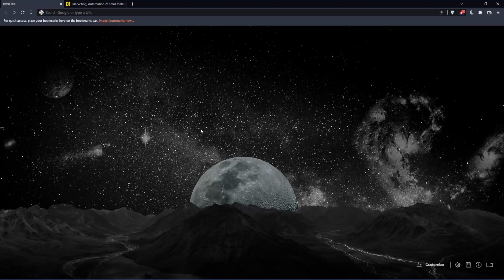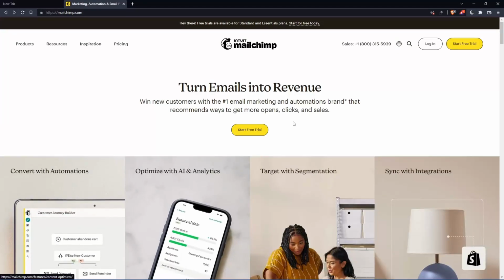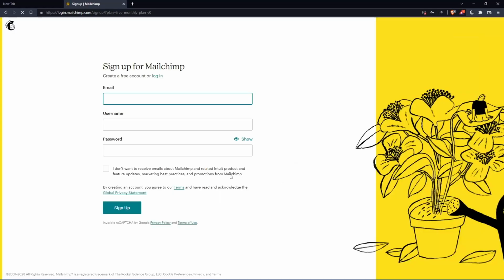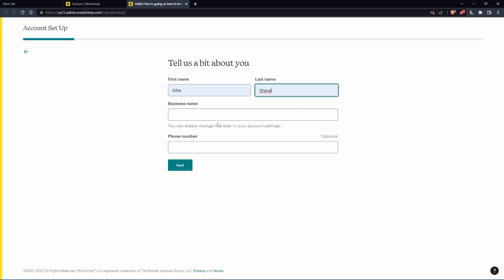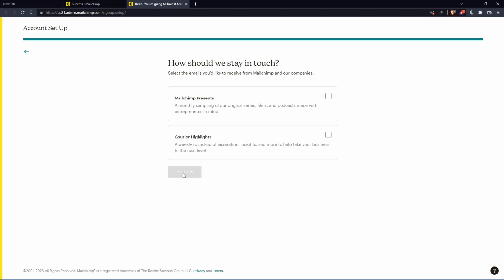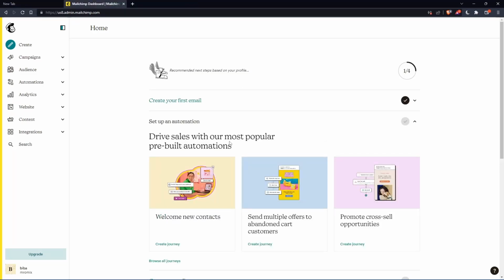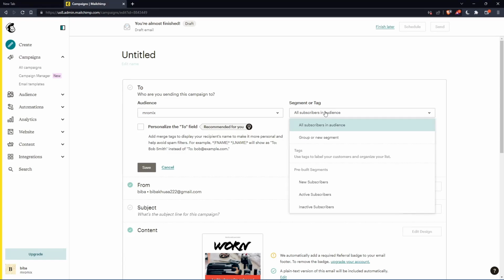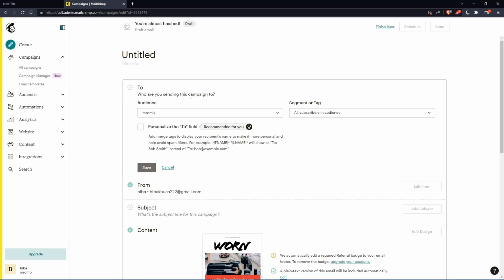How To Use Segments Mailchimp Tutorial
Today we talk about use segments,use mailchimp segments,mailchimp segments,learn mailchimp,segments,mailchimp audience segmentation,segmentation